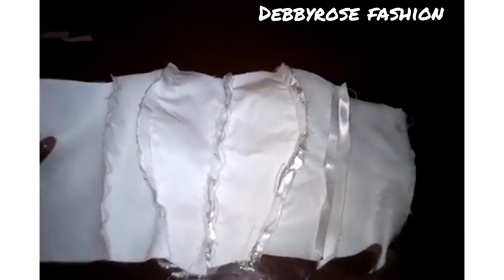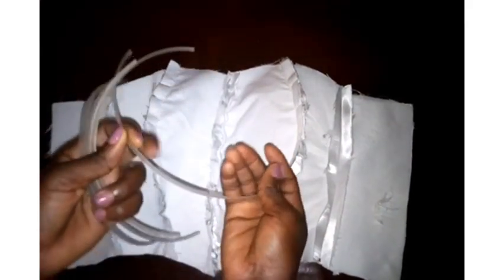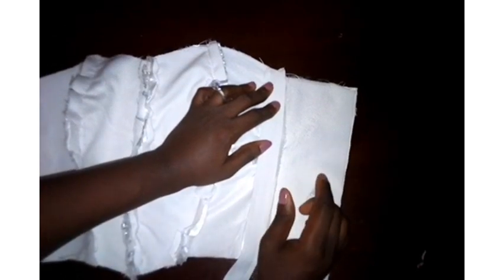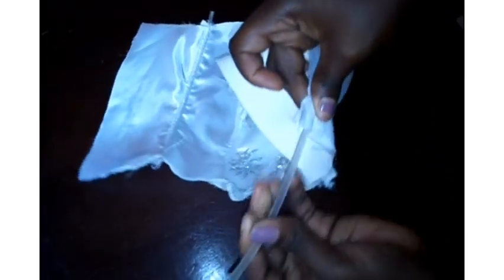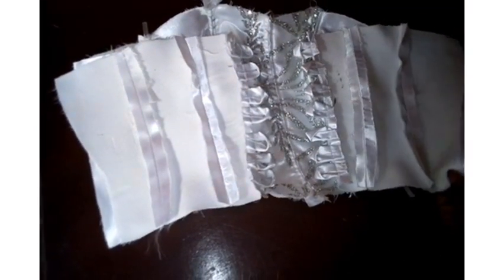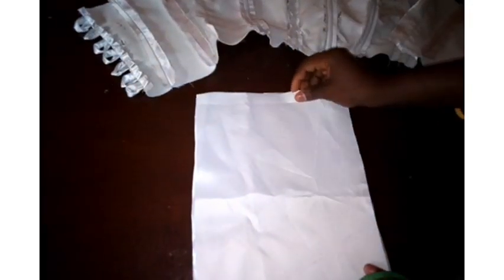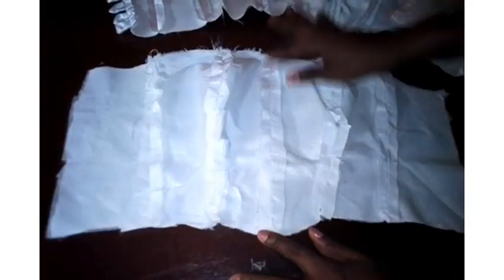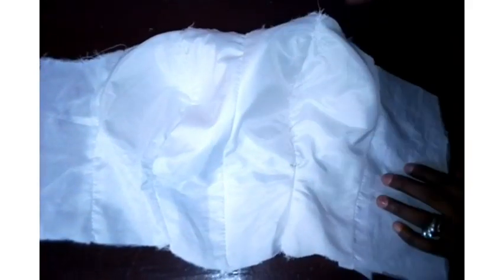Boning a corset | loop lacing | fixing of bra cups DIY tutorial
This video is loaded with techniques on how to add boning to a basque corset, make a loop lacing at the back of a dress and how to fix bra cups on a bustier.